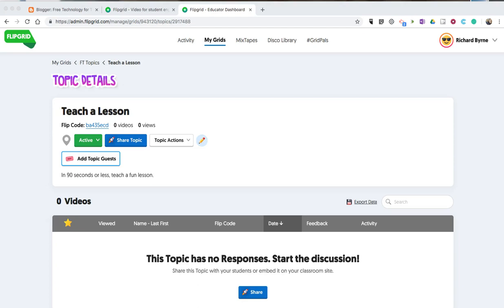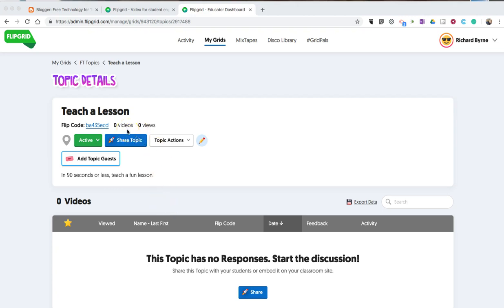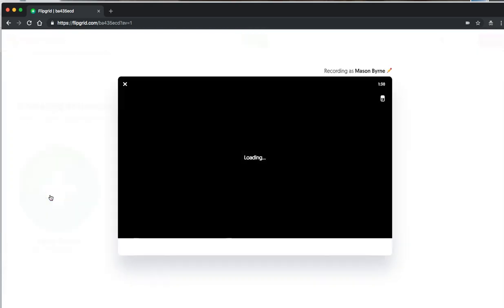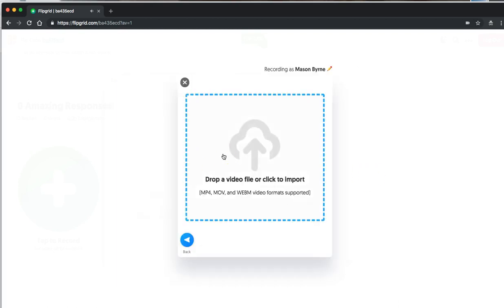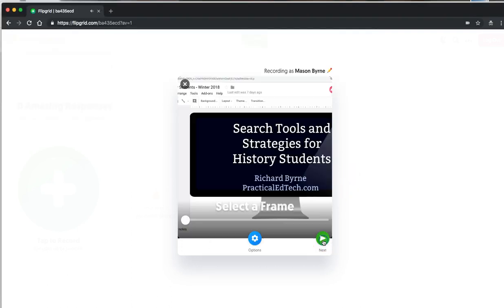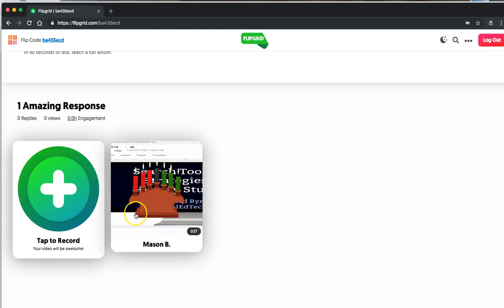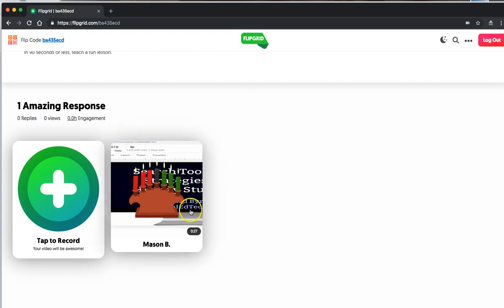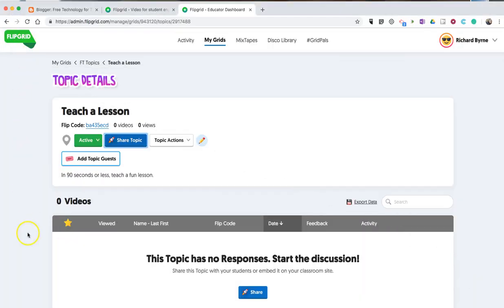How to Upload Videos to Reply to Flipgrid Topics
Your students can reply to Flipgrid topics by uploading videos that they have made outside of Flipgrid.